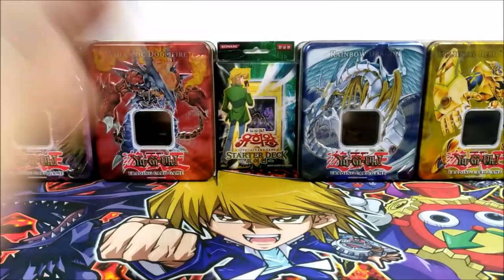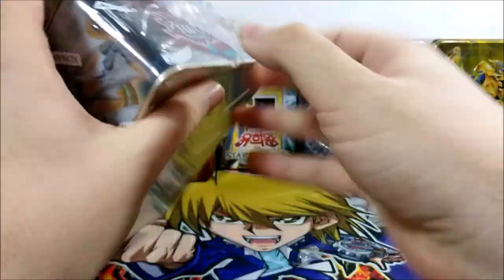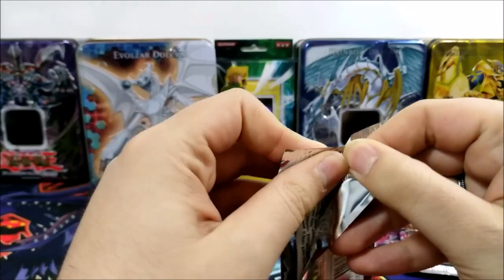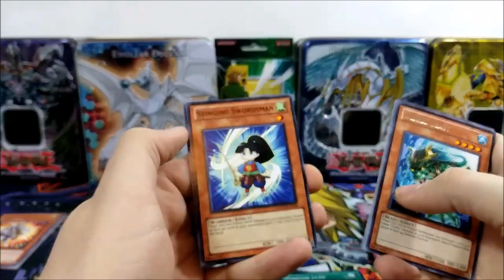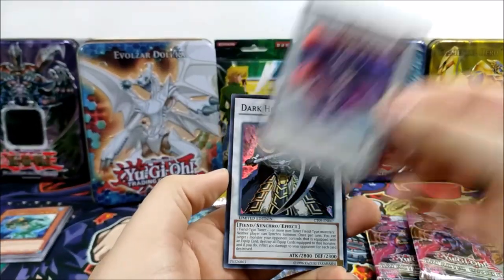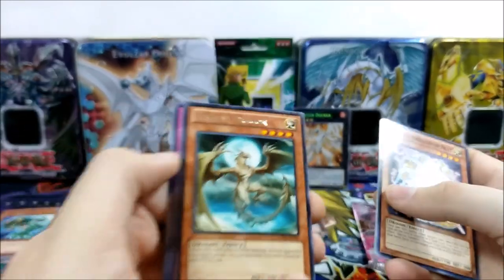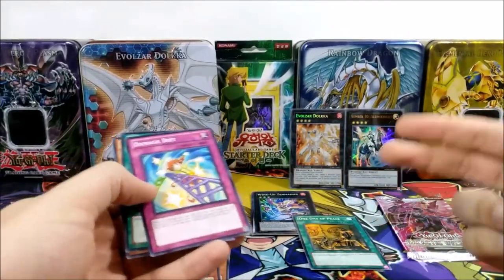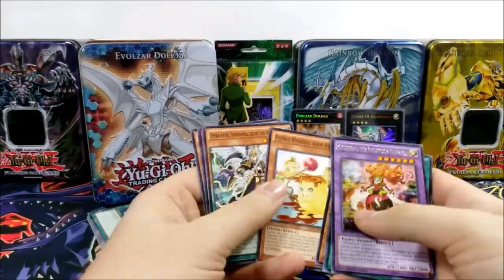EVOLZAR DOLKKA TIN Opening! Dinos Are Back (?), Lets Celebrate! (pt.1)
Hi everyone and welcome to Dino celebration, part 1! The new list brought back our fiery friend to 3 and so what better way to celebrate than opening 2 very dino-related tins in 2 weeks!?
This tin, although the packs aren't too intense or relevant anymore, has good promos and the chance at getting ghost/ultimate rares...might as well give it a shot!
I hope you all enjoyed today's vid! Sub for more awesome content!